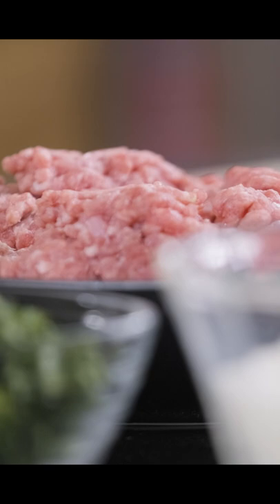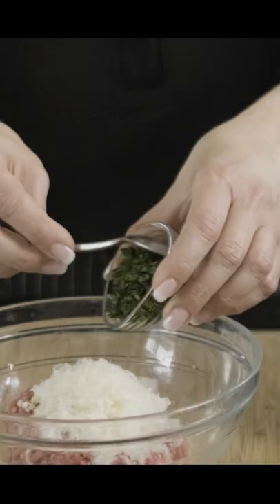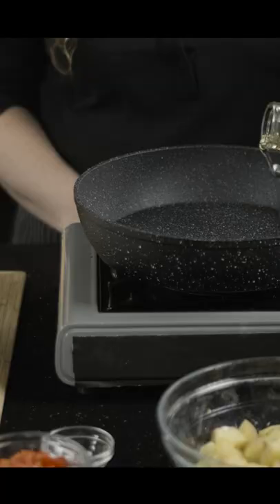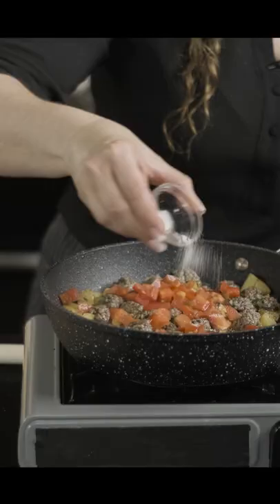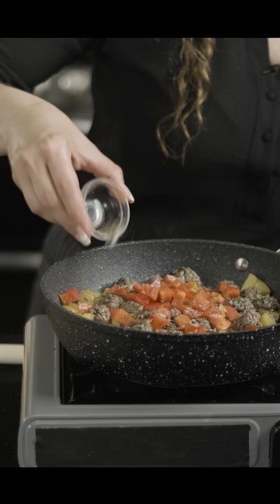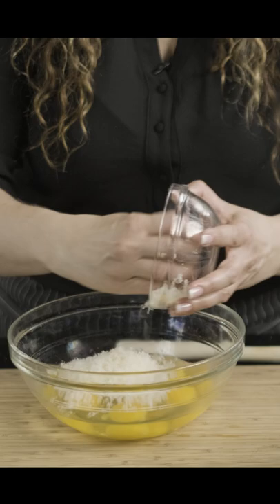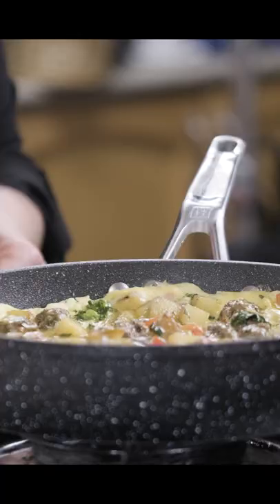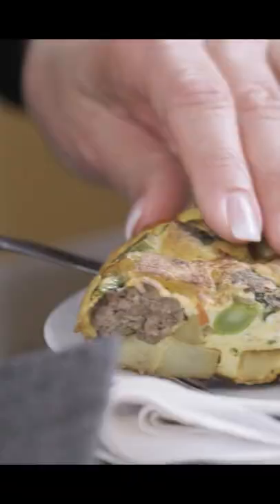Mini Meatball and Potato Frittata (Frittata di Polpettine e Patate)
Food expert and influencer Emily Richards demonstrates how to make one of her all time favourite recipes - Mini Meatball and Potato Frittata (Frittata di Polpettine e Patate). Emily's grandmother always had something in the fridge to make a bite to eat. She could make everything delicious in a frittata. If you have leftover meatballs use those instead of making the mini meatballs in this recipe. Cooking everything in the skillet makes for easy clean up and the result makes for happy bellies.